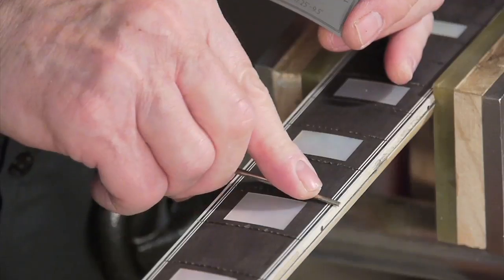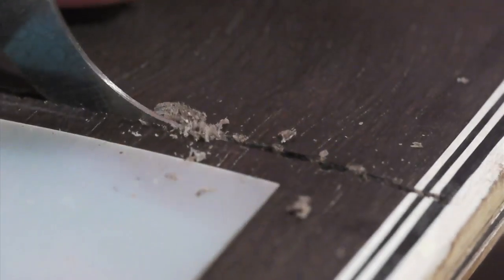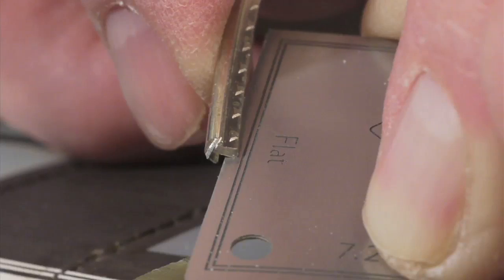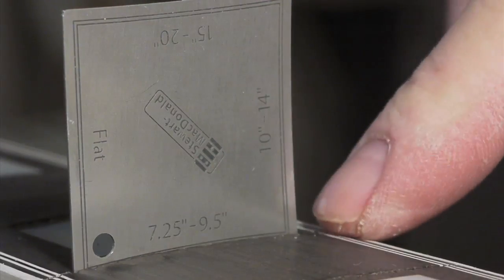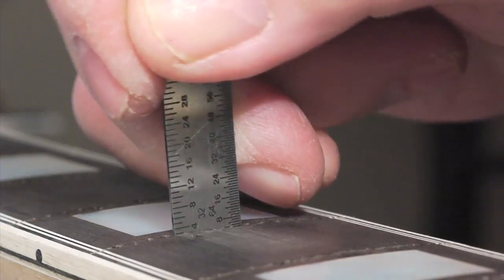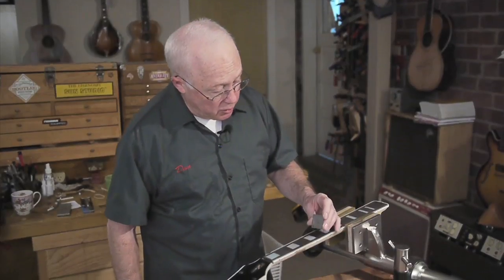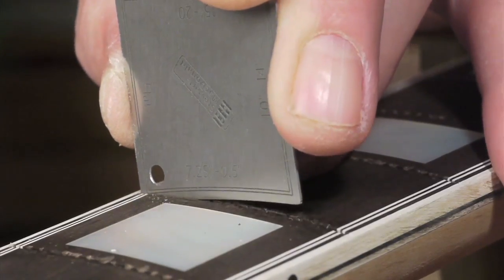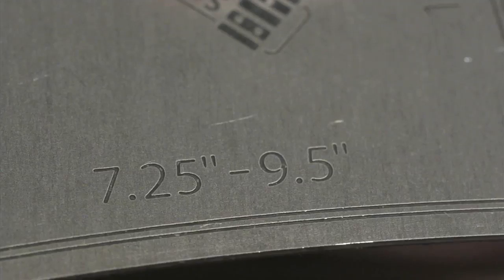Fret Slot Depth Gauge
Dan Erlewine demos "a little tool with a big job". Before you try to put frets in your guitar, make sure the slots are deep enough.